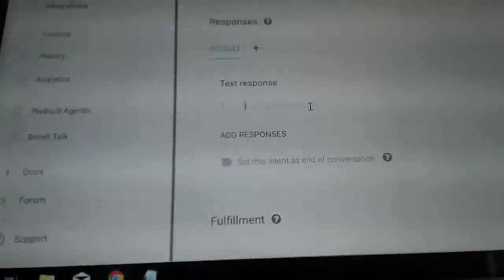How to use Dialogflow by Camilla